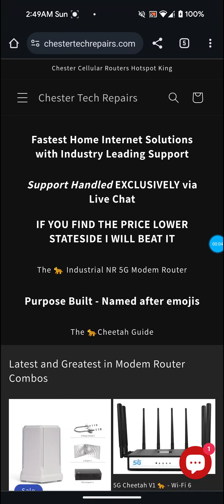Things I Recommend To Boost Your Signal And Speeds If You Have Cellular 4G/5G Home Internet.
In This Video I Discuss Things I Recommend To Boost Your Signal And Speeds If You Have Cellular 4G/5G Home Internet. Links 👇

Limited-time deal: Amazon eero 6+ mesh Wi-Fi router | 1.0 Gbps Ethernet | Coverage up to 4,500 sq. ft. | Connect 75+ devices | 3-Pack | 2022 release